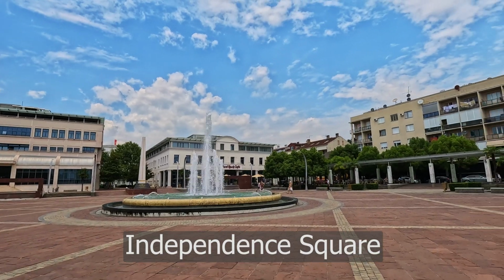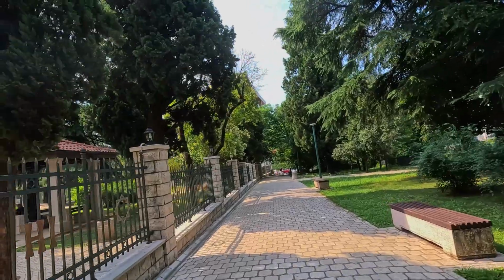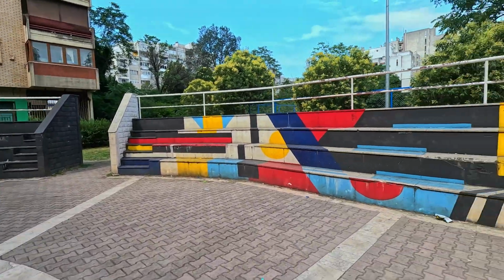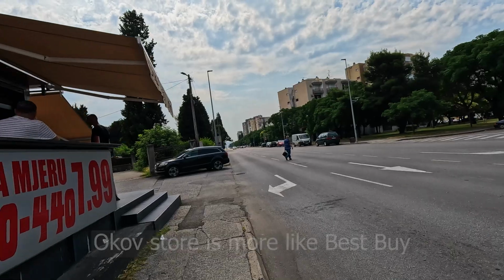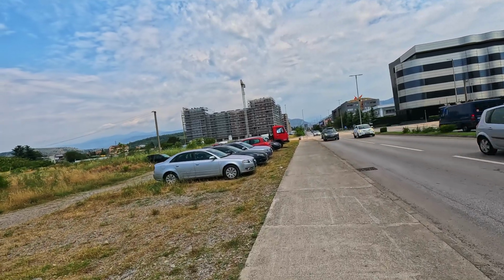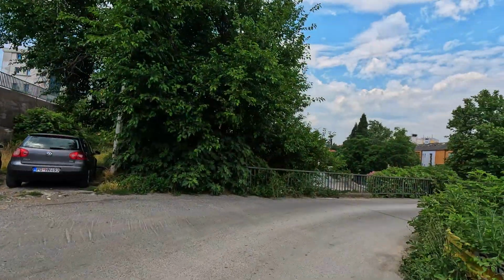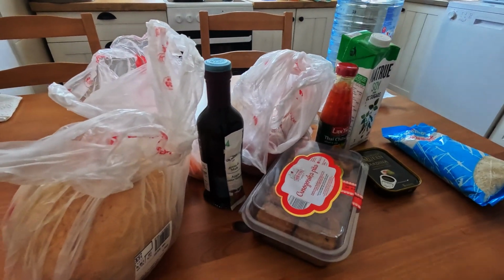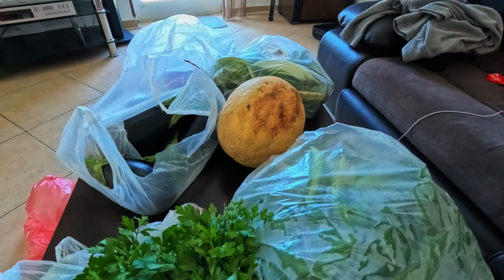Capital of Montenegro: Podgorica Walking Tour | Food Haul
We decided to visit Montengro, and specifically Podgorica, Kotor and Budva, for two months in the touristy summer of 2023. Although we had a great time, it seemed as if the people there weren’t as friendly as we were used to. Considering that we had just arrived from an island Greece, though, where the locals were the friendliest that we had ever met, it made sense that we were culture shocked. Podgorica was the friendliest of the three cities we had visited, however. Likely, it was because Kotor and Budva were the most touristy and the locals there were stressed out. We will go over more of the details in our future videos.

In this video, we walk Podgorica’s downtown area and visit several parks, as well as peruse a food market in the Mall of Montenegro. All the while, the old Soviet apartment buildings loom in the background. We then walk along a very busy road in order to visit a home goods chain store called Okov, and see some nice scenery along the way. We finish our video with a small grocery food hall and give you the prices, as well.

Timestamps:
00:00 – Walking Tour of Downtown
01:40 – Podgorica’s Tourist Tax
03:40 – Andriy’s Haircut
04:34 – King’s Park
06:34 – Soviet Buildings
09:04 – Farmers Market
13:00 – Busy Road
18:20 – Modern Buildings
26:47 – Food Haul